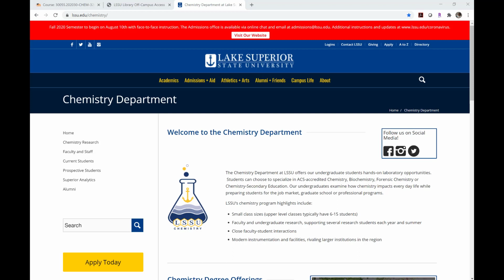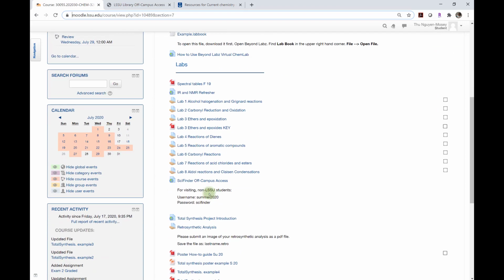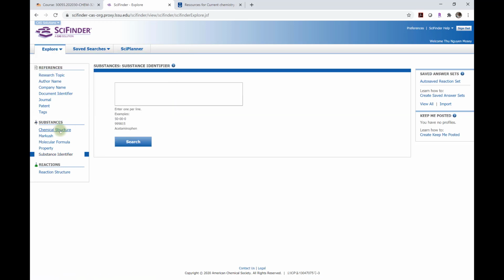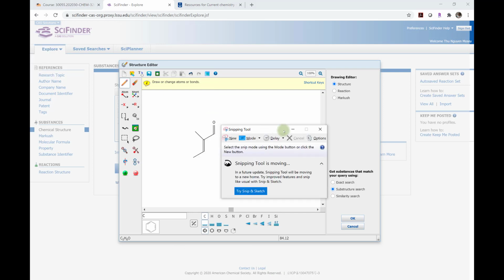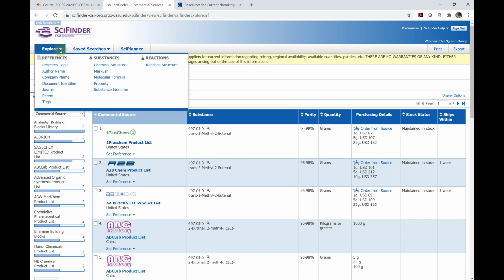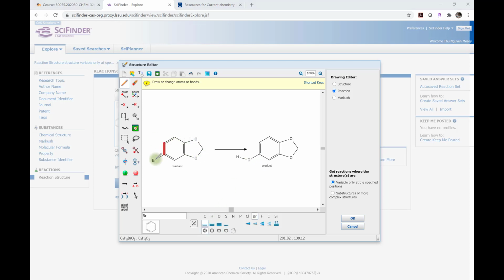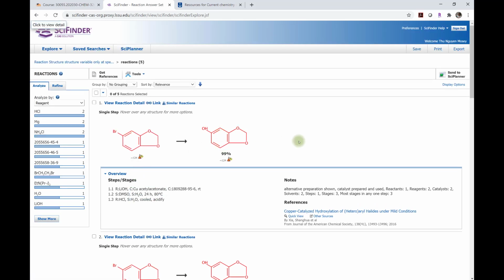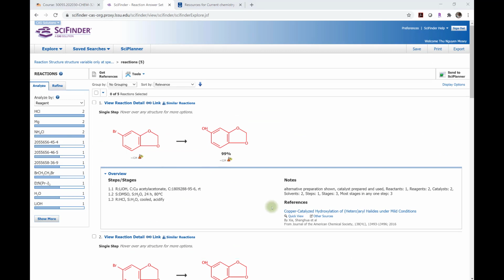SciFinder total synthesis tutorial